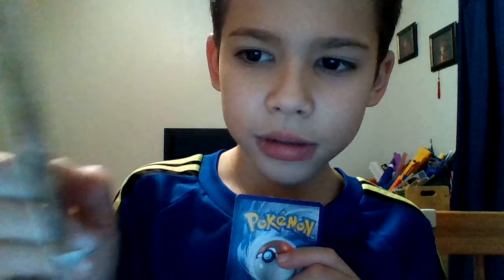Seeing Pokemon Cards Part 3!